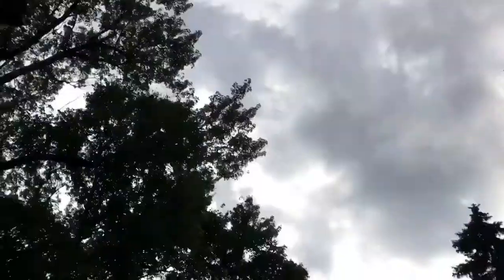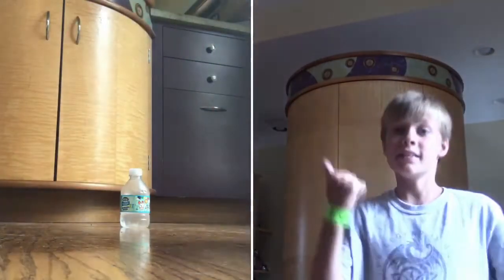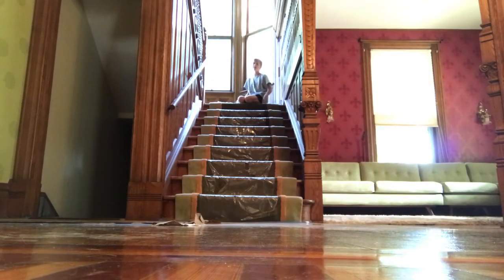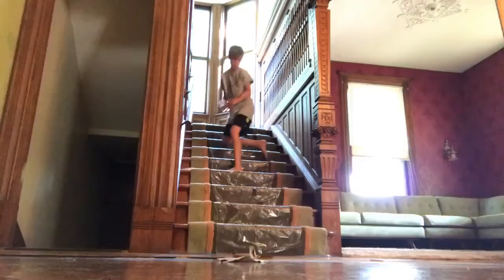Epic bottle flips (Bringing Back The Old Trends)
Sorry if you guys didn't like this video there was nothing else to do so tomorrow's video will be better so watch it when it comes out